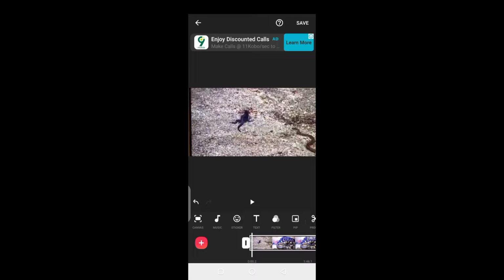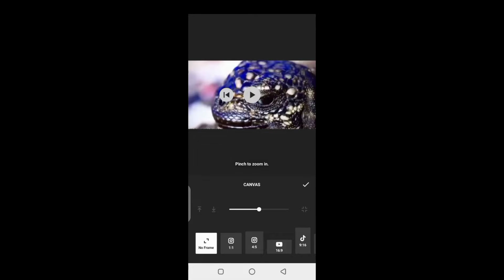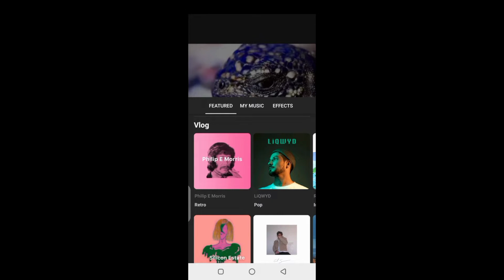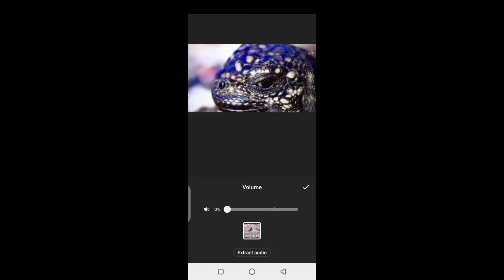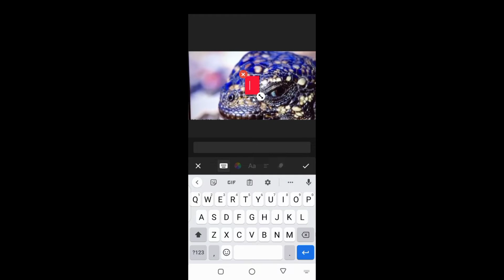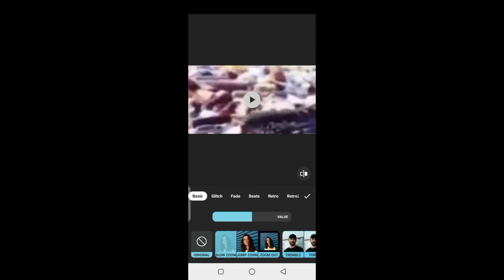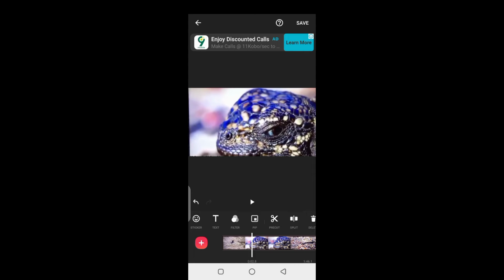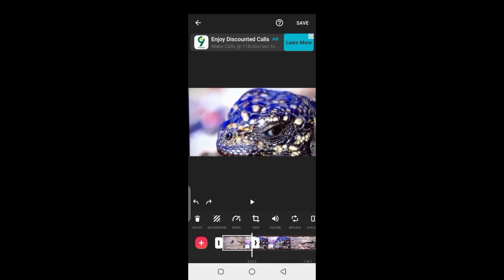Edit Your Videos In 2022 For Free On Your Phone Using Inshot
Inshot tutorial 2022